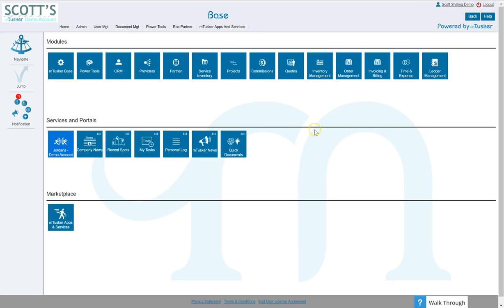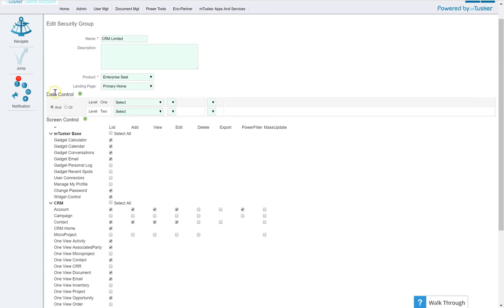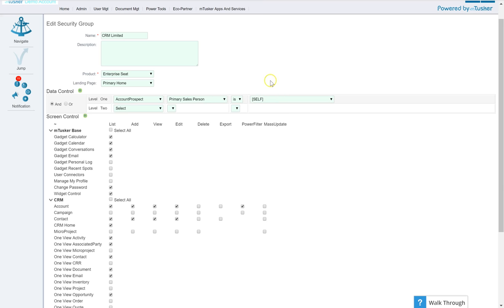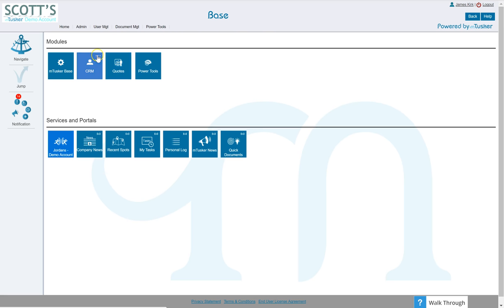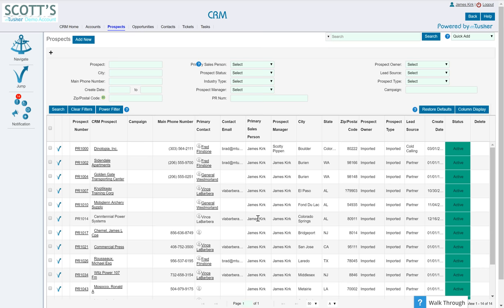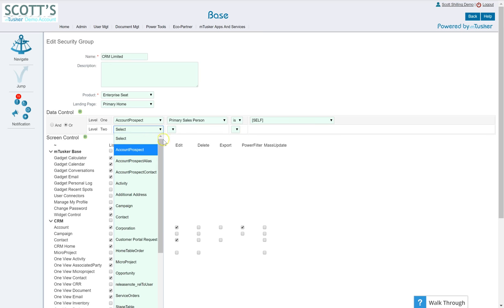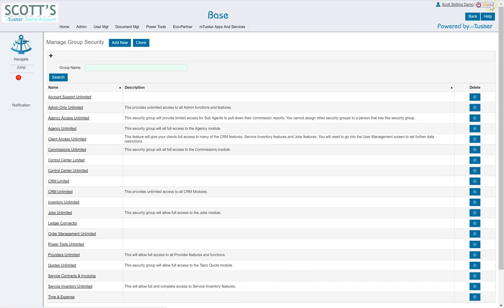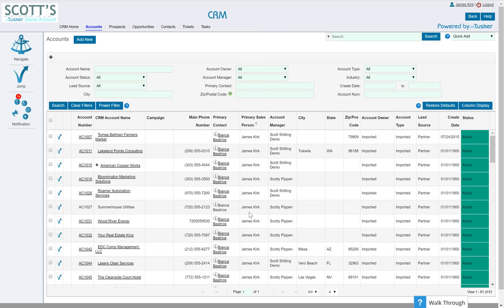Basic Security Data Control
In this video learn how to include data security controls - data security is part of the group security